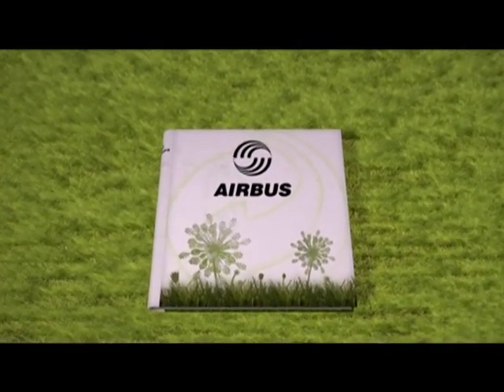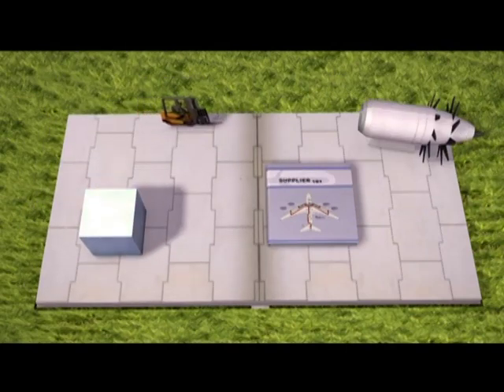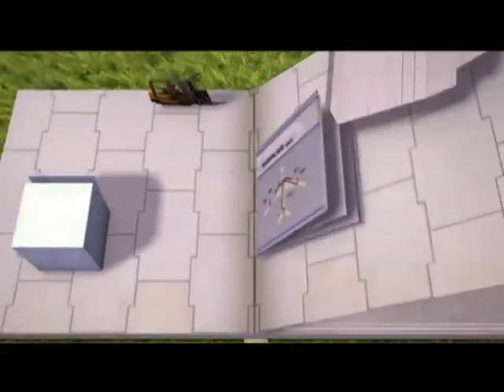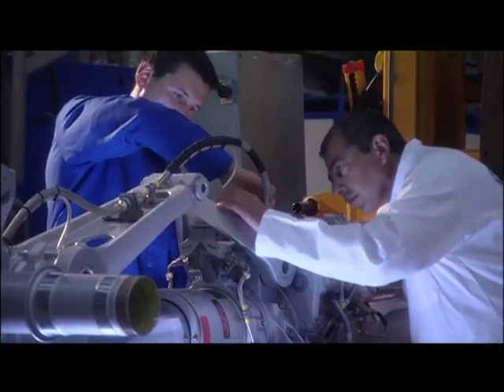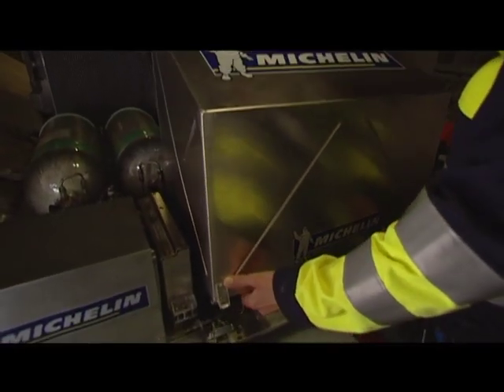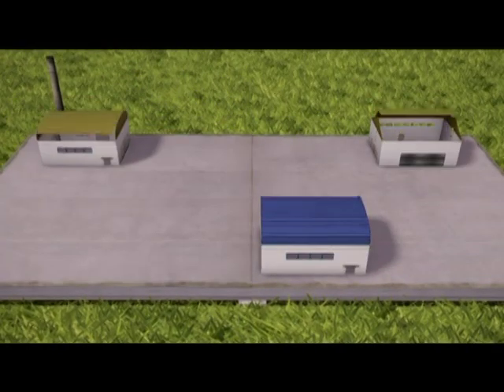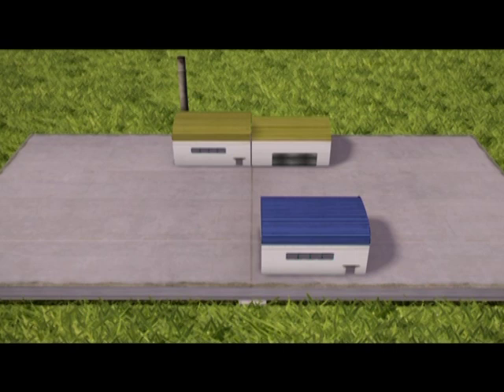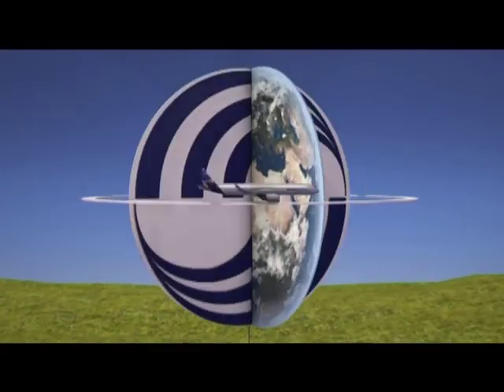Airbus' commitment to eco-efficiency begins with suppliers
Nearly 3,000 suppliers provide the made-to-order parts and materials required to create Airbus aircraft, from raw metal to the most advanced engines. This clip illustrates how Airbus is working with these providers to ensure the commitment to reducing air transport's environmental impact extends throughout the supply chain. Remarks by Ana Porto, Airbus' Head of Environmental Compliance and Eco-efficiency, are featured.